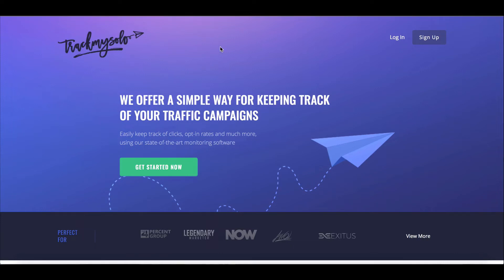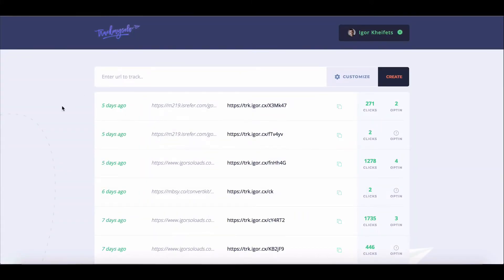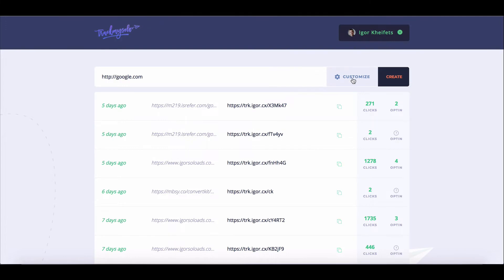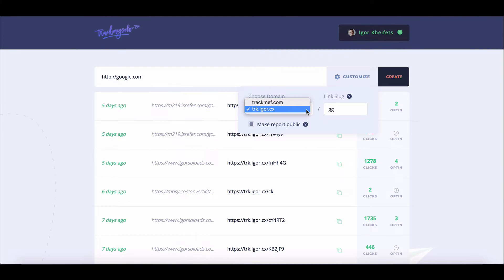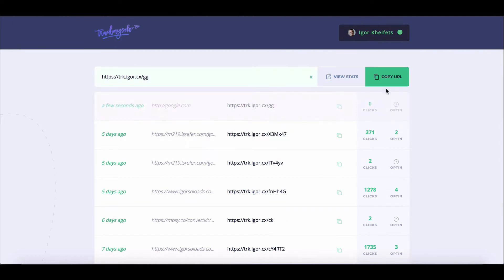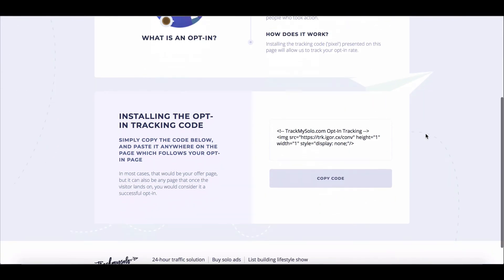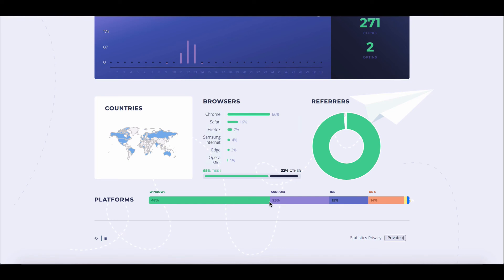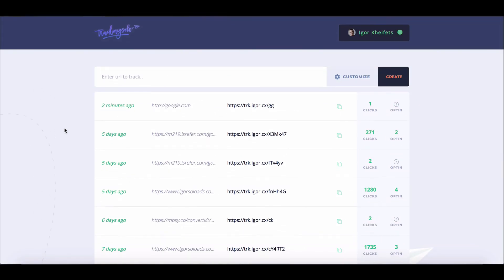How To Track Solo Ads Traffic With TrackMySolo.com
New solo ad tracker. Track your solo ad clicks using this new solo ad tracking software

Turn on the 🔔 so you get notified of upcoming videos!

🎁 Would you like to make more money, have more freedom and travel more? Here’s how I can help:

💰3-Step System To Earning Multiple Streams Of Passive Income With e-Farming